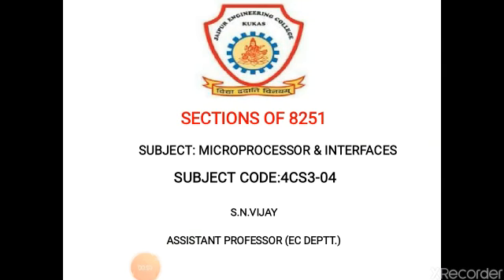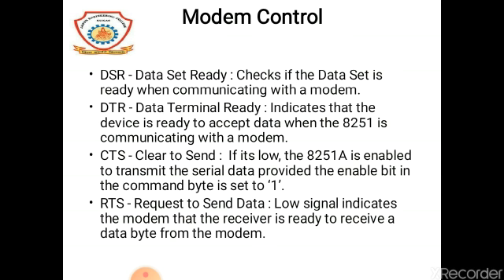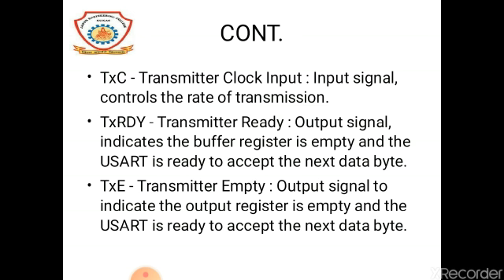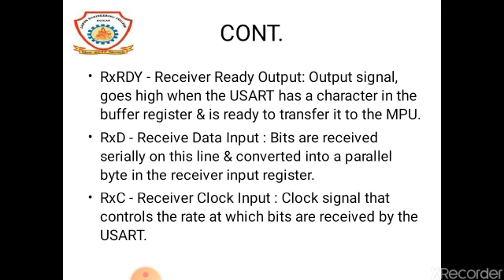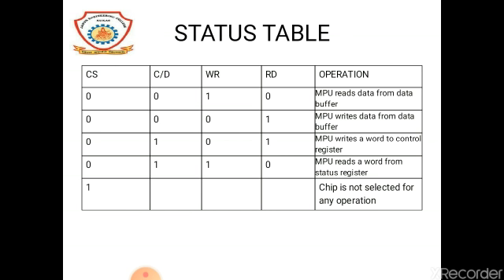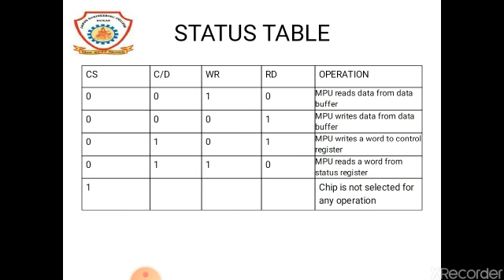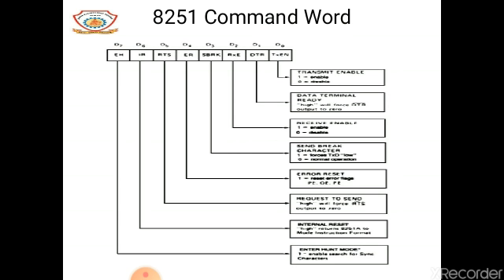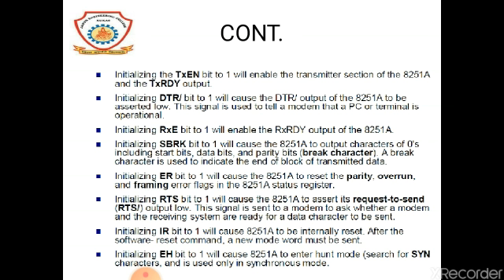Sections of 8251 USART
By-S.N.Vijay